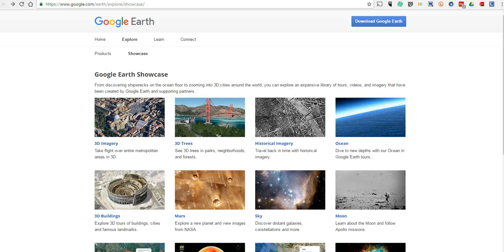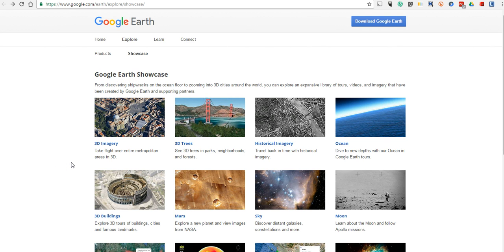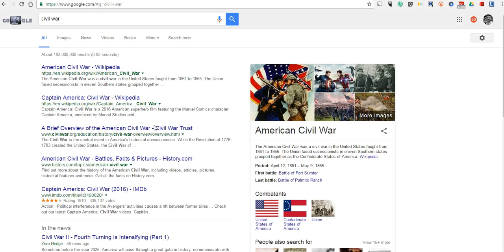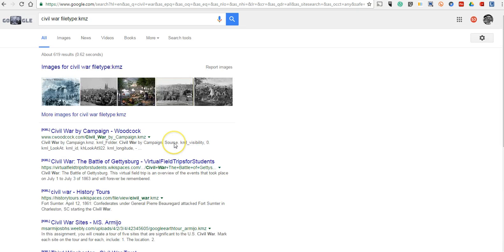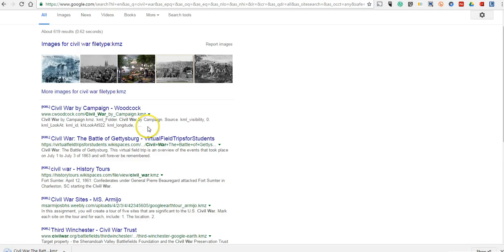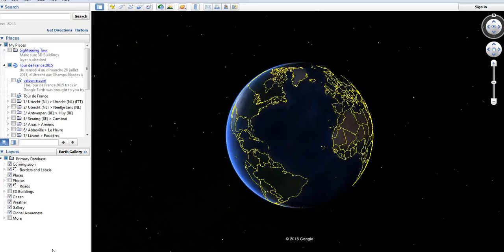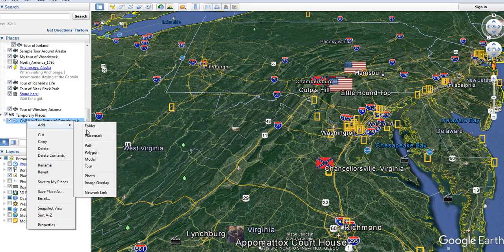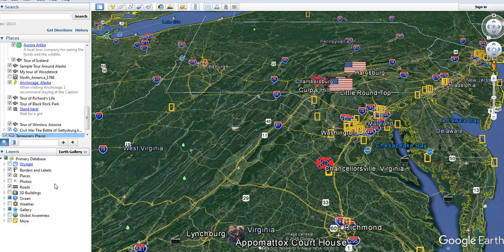An Easy Way to Find Google Earth Tours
A quick and easy way to find Google Earth files.